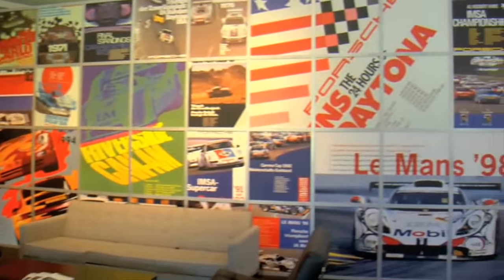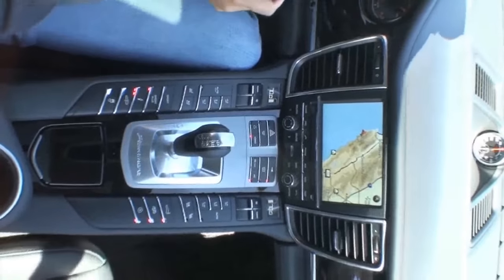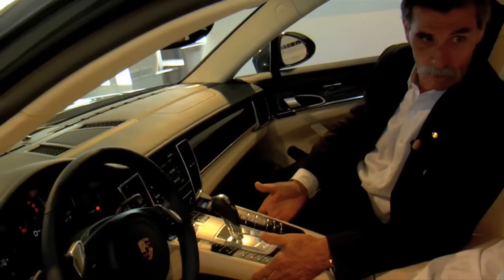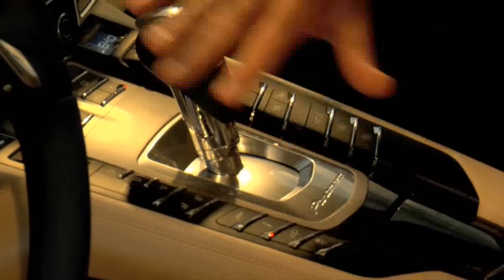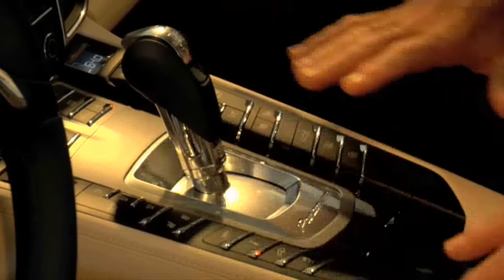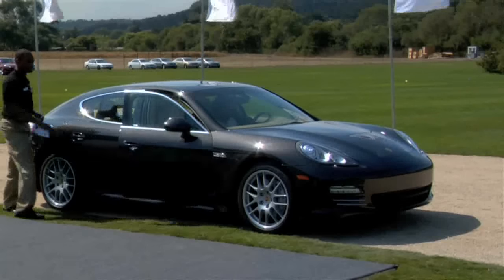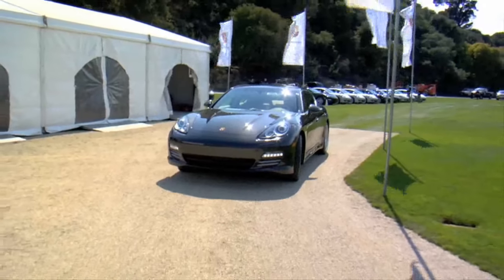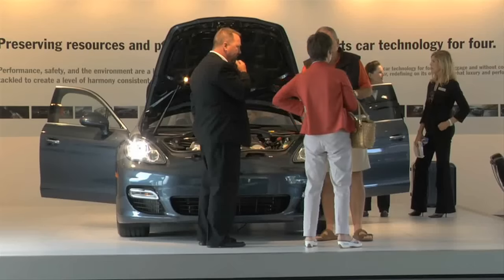Porsche Panamera Pebble Beach 2009 - Promo 1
Released for the model's North American debut in Monterey Calfornia